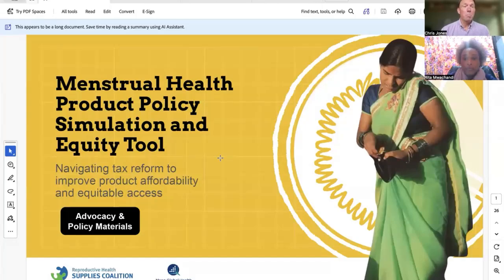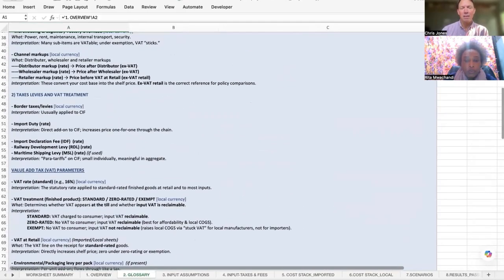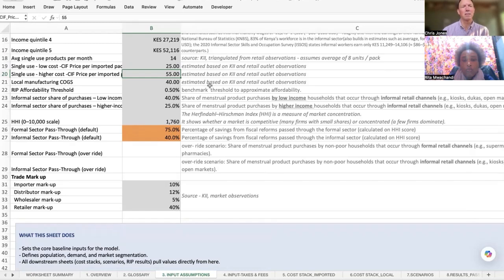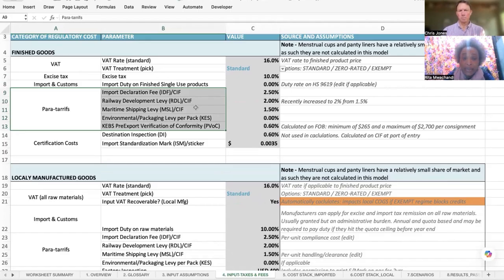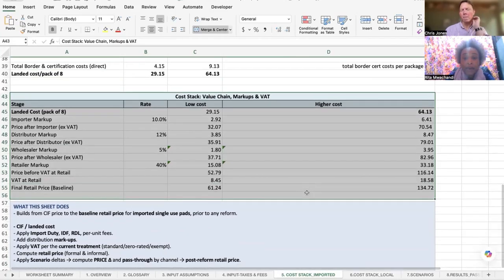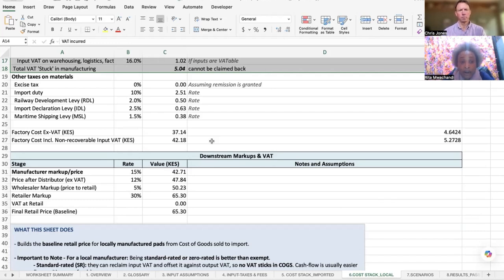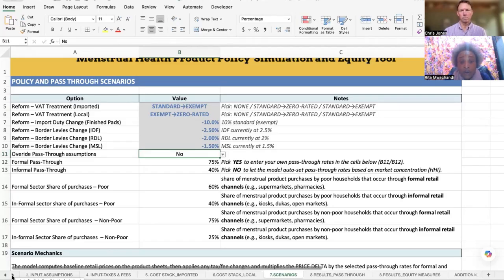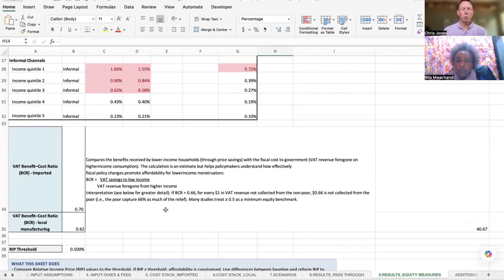Tool Tutorial: Menstrual Health Product Policy Simulation & Equity Tool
Learn how to use the Menstrual Health Product Policy Simulation & Equity Tool, from its creators